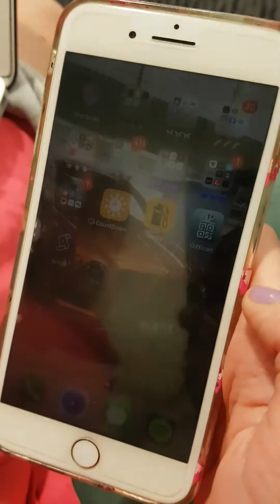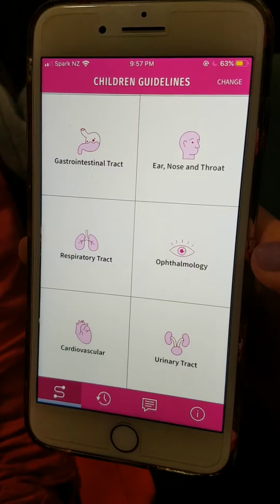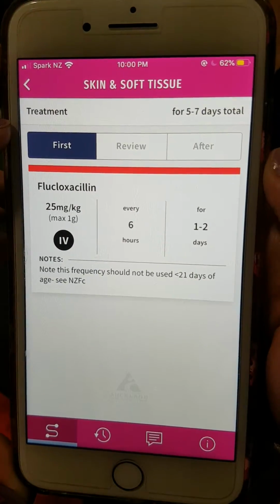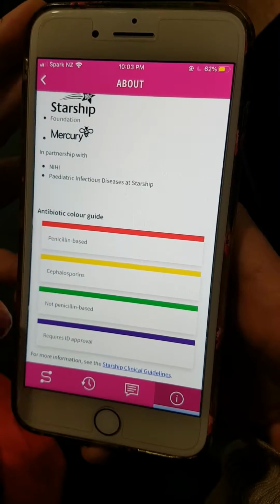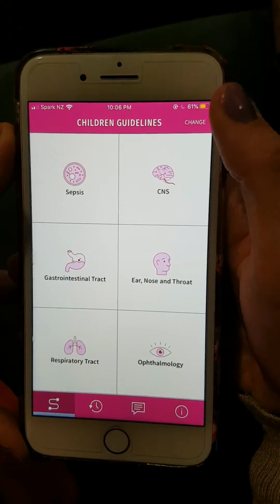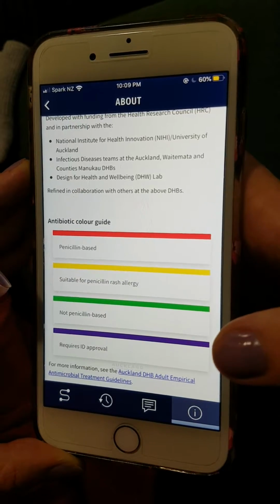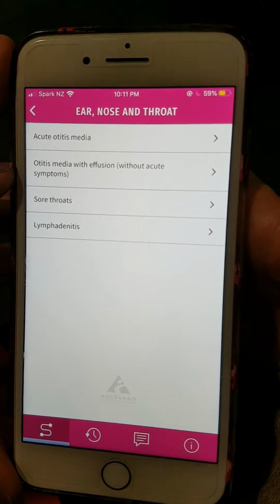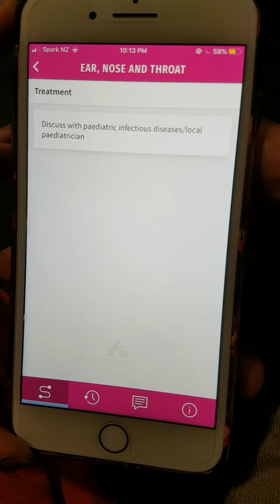SCRIPT - Heuristic Evaluation & 2 Test Cases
UoA 2019